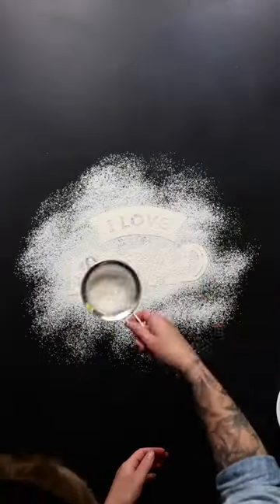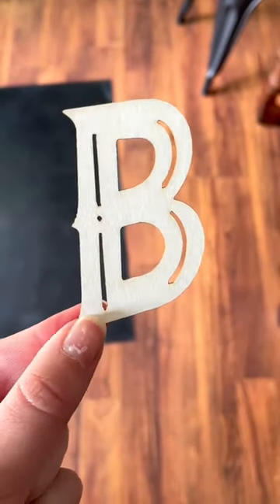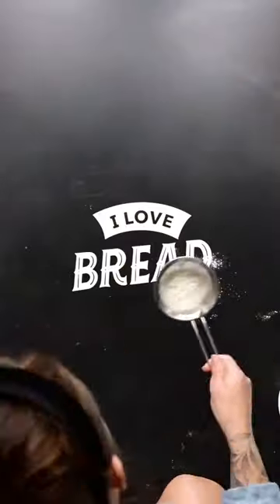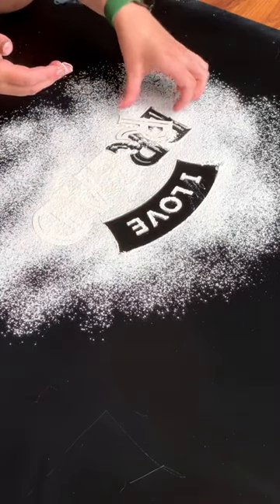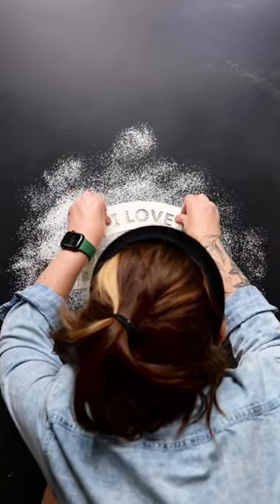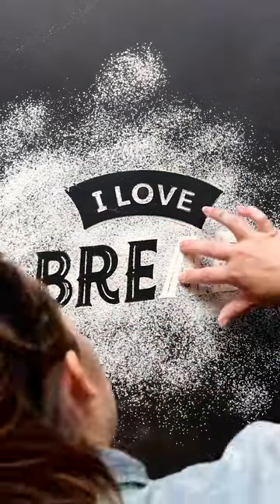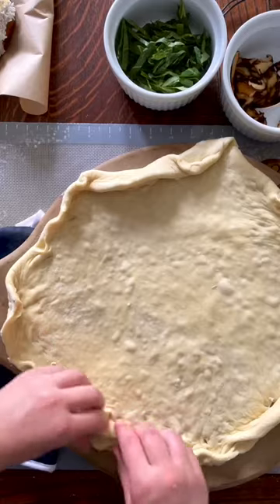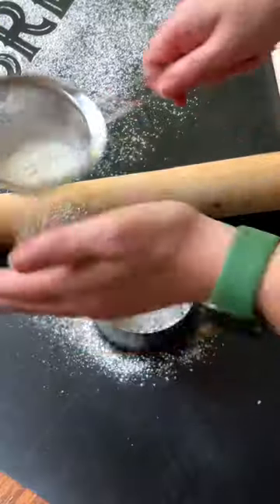in my best Oprah voice